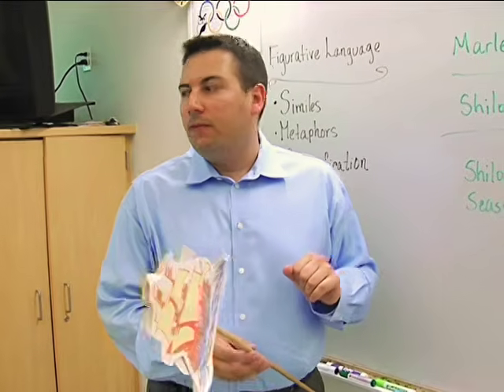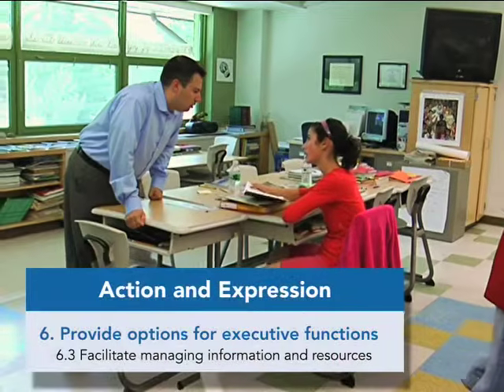UDL Guidelines in Practice: Grade 5 Language Arts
A panel of UDL experts takes you inside a diverse urban school to show master teachers applying the principles and guidelines of UDL.

For more videos from the National Center on UDL, visit the Screening Room